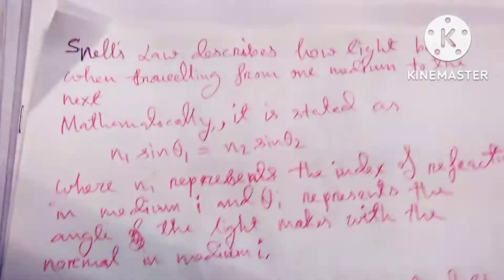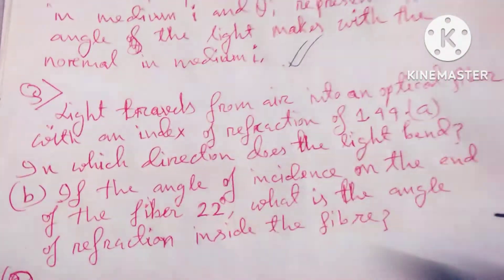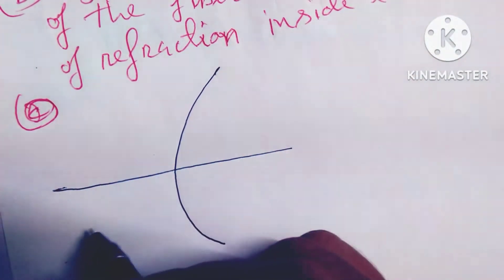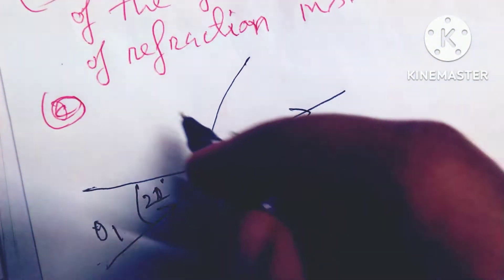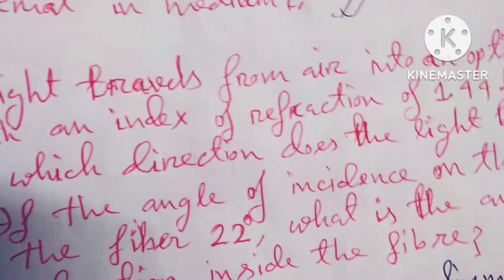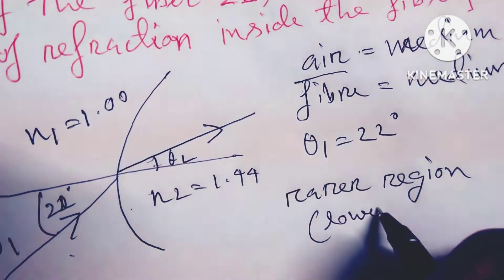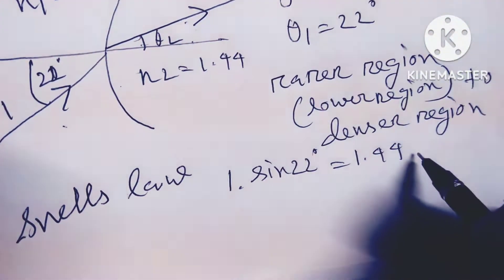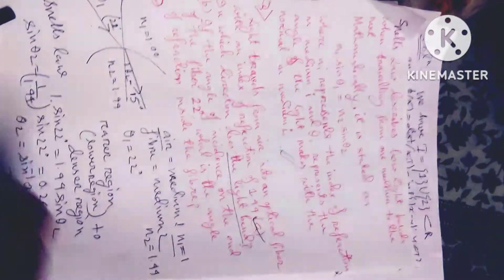Snells law (problem )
Snell's law  describes how light bends when traveling from one medium to the next .
snell's law light
snell's law light refraction and lenses
state snell's law of refraction of light
snell's law speed of light
bending light snell's law phet
state snell's law of refraction of light express it mathematically
state and explain snell's law of refraction of light
snell's law and speed of light
what is a snell's law
snell's law symbol
snell's law of refraction of light class 10
state snell's law of refraction of light class 10
what properties of light does snell's law explain
snell's law equation speed of light
how to use snell's law
how to find the speed of light using snell's law
state and explain snell's law for refraction of light
use snell's law to find the speed of light